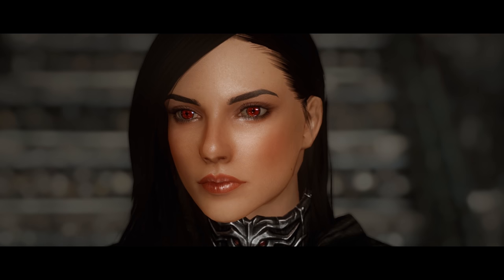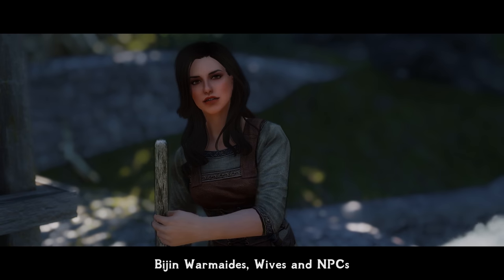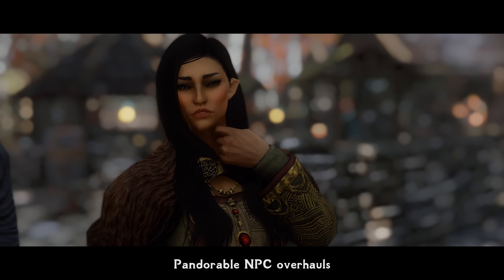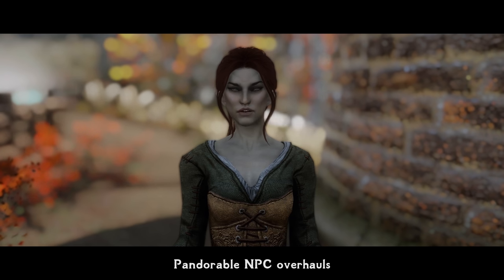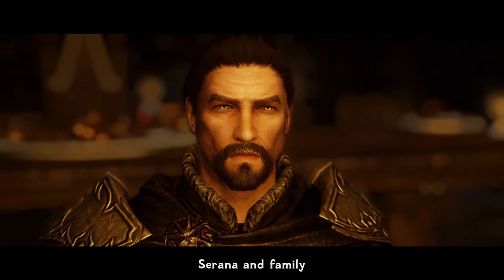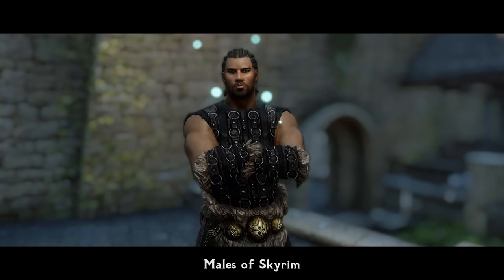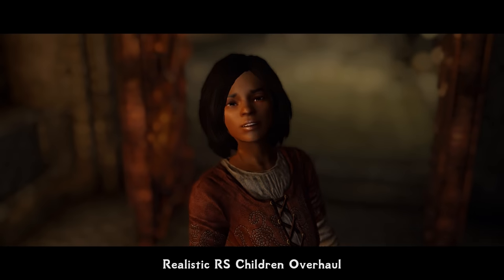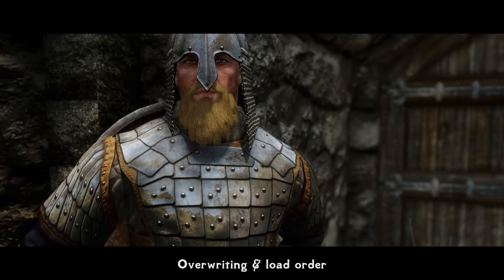Skyrim - Top 10 Best Mods for Beautiful Characters | 2021 Edition (PC, XBOX)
Welcome! If you like my projects and want to suport the channel, consider becoming my patron Rewards include early access to vids, modding help, discord rewards, HD wallpapers and much more. Mod links below ↓↓↓↓↓

Showcase and personal comments for the most stunning and qualitative character beautification mods for Skyrim to cover most amount of characters with best visual result and minimum amount of mods - for males, females and children.
Mods are are available for Skyrim LE (10/10), Skyrim SE (10/10) and what is also great, almost all mods are available for XBOX One (8.5/10) as well.

Be sure to enable channel notifications to not miss the new videos and join channel community in Discord

MOD LINKS
Bijin Warmaiderns, Wives & NPCs:
(already all-in-one version for XBOX)
Pandorable NPC overhauls:
Realistic RS Children Overhaul (install the original mod first, then ovewrite it with this one):
(only original mod version for XBOX)

BONUS MOD LINKS
Beautiful NPC overhauls for Interesting NPCs, Inconsequentual NPCs and Citizens of Tamriel:
(LE only, but there's explanation on the mod page of how to port the mod to SE yourself)

MUSIC
Jeremy Soule - Around the Fire

LOAD ORDER
Just to make it clear, visualised. Your load order for these mods should look like:
Males of Skyrim
Pandorable Mod 1
Pandorable Mod 2
Bijin Mod 1
Bijin Mod 2
(Bijin and Pandorable mods load order is up to you though)

THUMBNAIL IMAGE
Screenshots by amazing Nom:

HOW TO MAKE YOUR GAME TO LOOK SAME GOOD
Skyrim and other modding guides are at your service:

Best games in a comfy store, with my reviews. Purchases support me directly [without] any extra expenses for you:

00:00 Intro
00:58 Females & Males
05:38 Children
06:41 Overwriting & Load Order
07:19 Bonus Mods